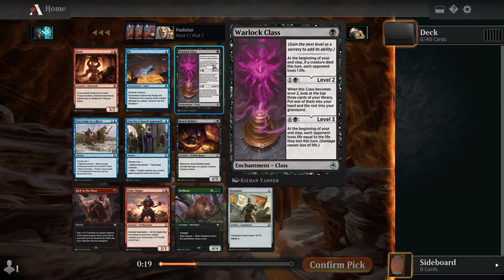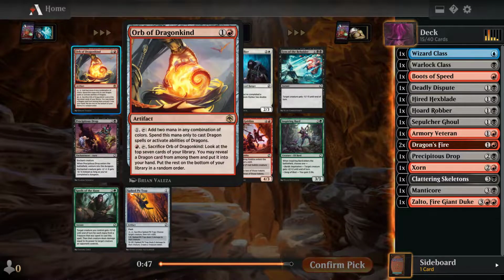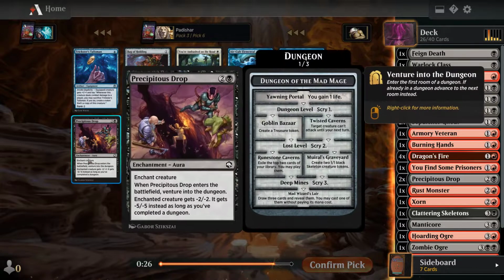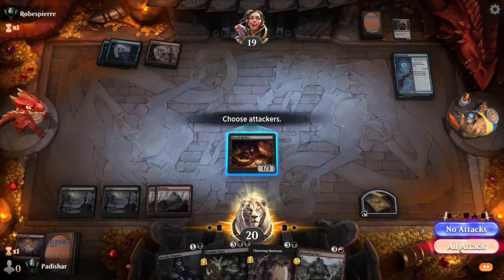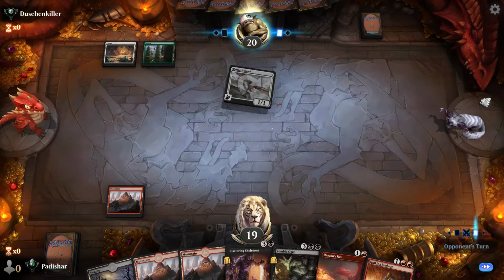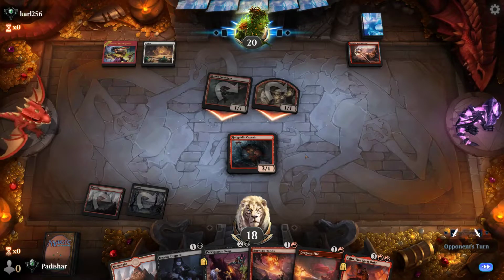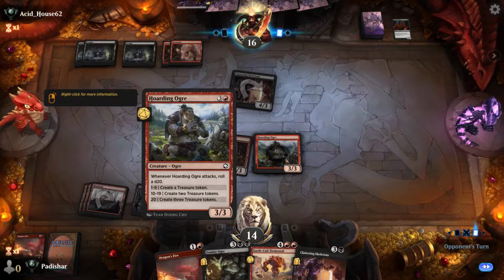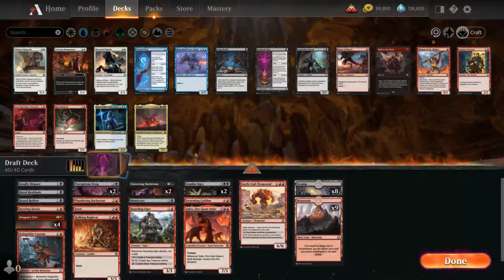Forgotten Realms Draft #18 (BO1): Breathing fire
Magic Arena AFR draft, BO1 (Premier Draft)

Welcome to another Forgotten Realms draft! I publish a mix of traditional (unranked BO3) and premier (ranked BO1) drafts with some BO3 sealed in the mix, aiming to have two videos published per day until I have completed the set.

I aim to complete the set's card collection within a month of its release, which means that I will rare-draft mythic rares to accomplish that. There is no need to rare-draft regular rares as they are guaranteed to get completed when going for 4x of each mythic. After every 10 events (mostly drafts, but some sealed too), I will have a summary in the video and in its description about my current set progression status for those who want to keep up with that.

Premier drafts are ranked, so I try to rank up to mythic rank. But since I have the invite for the next qualifier weekend already, I don't prioritize ranking up in this month too much. Let's see how high can I climb in the ladder regardless.

There is no chapter selection in the BO1 videos to not spoil the outcome.

New to my channel? I upload daily draft videos and I complete Magic Arena sets by drafting. All my drafts are recorded and uploaded to my channel. I do limited set reviews for new sets and also make occasional drafting strategy content.

New to drafting, or feeling a bit rusty? Here are the five important rules to drafting and building a winning limited deck: